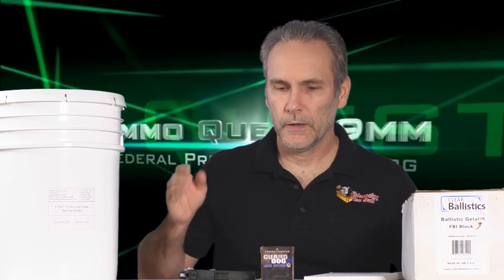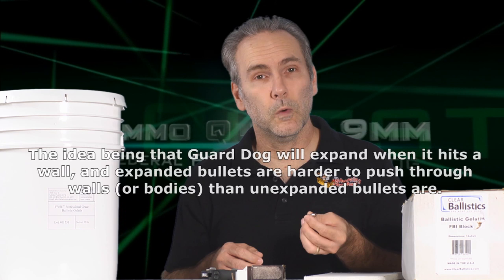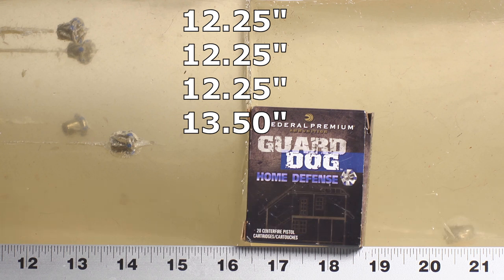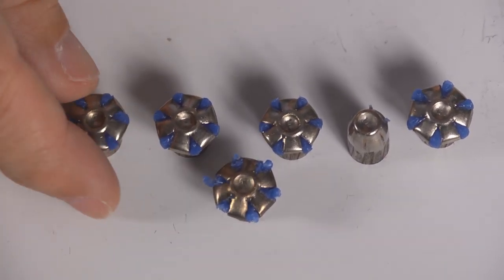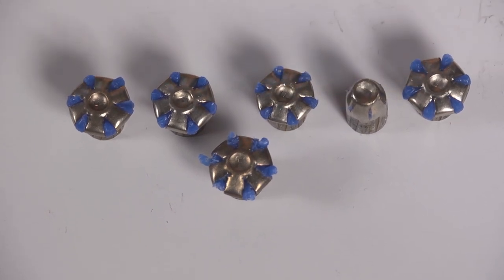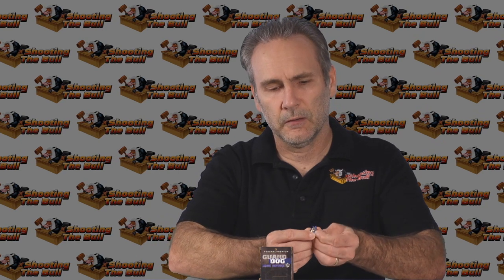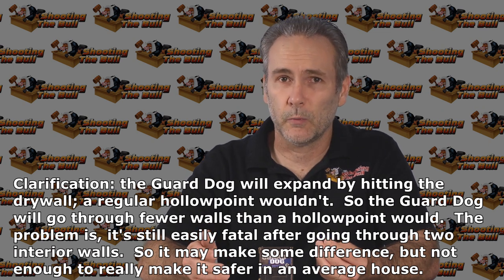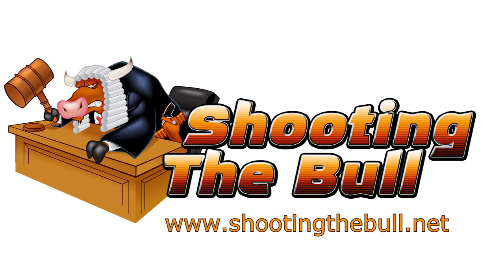Ammo Quest 9mm: Federal Guard Dog tested in ballistic gel and through walls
Twenty-Fifth in a series of a quest to find the overall best defensive ammunition for modern 9mm pocket pistols (such as the Sig Saur P938, Taurus PT709, the Ruger LC9, Kahr CM9, Beretta Nano, Kel-Tec PF9 or S&W Shield or any other popular 9mm micro-pistol using a barrel length of approximately 3").

In this installment, I am testing the 105-grain Federal Premium Guard Dog, an Expanding Full Metal Jacket bullet.

In this test, I fired five bullets into a bare gel block, and four performed excellently but one failed to expand.  I then fired another bullet into another gel block, but this time had it pass through four sheets of 1/2" drywall (effectively simulating two interior house walls).  The bullet easily busted through all the sheets of drywall, and penetrated the gel a full 9 inches, meaning that it could very easily pose a lethal threat to anyone who may have been in a room on the other side of two walls.

I didn't bother with denim testing, because there's no point, really -- the Expanding FMJ design of the Guard Dog doesn't involve a hollowpoint to get clogged, so a denim test would be irrelevant.